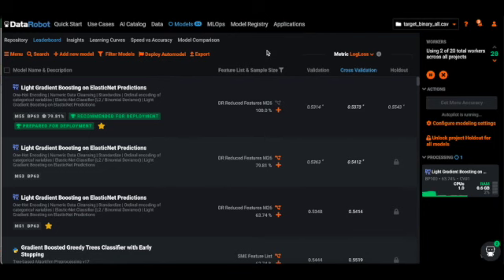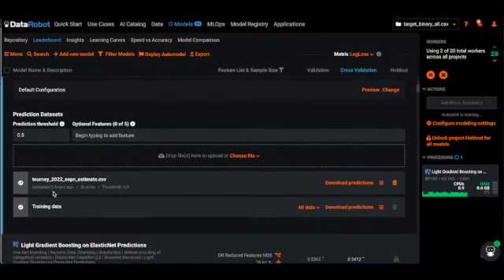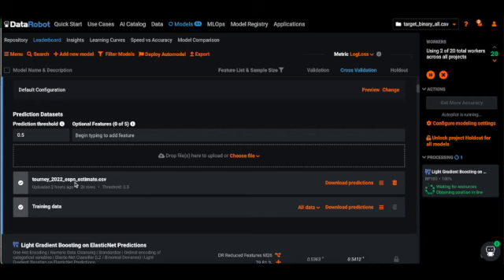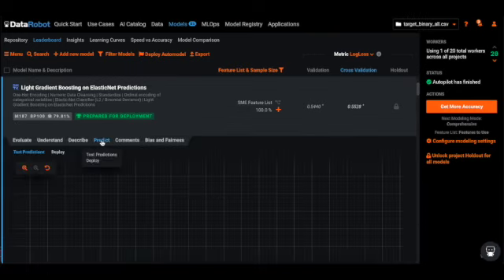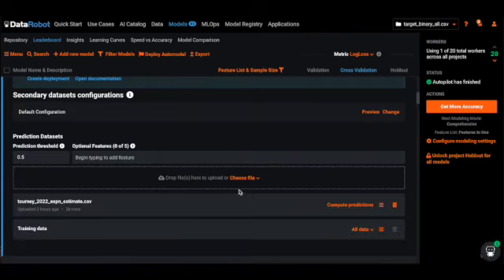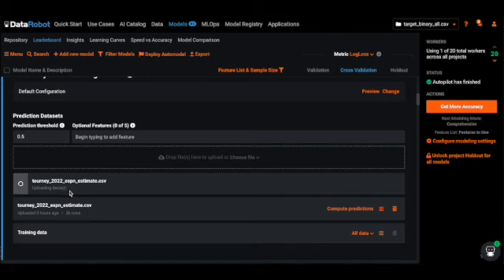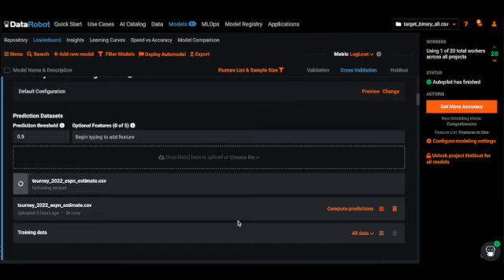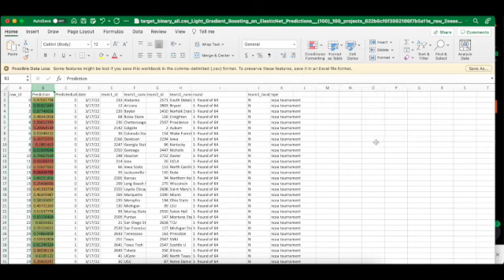March Madness - Step 4 Making Predictions